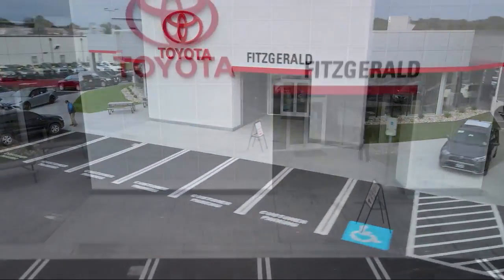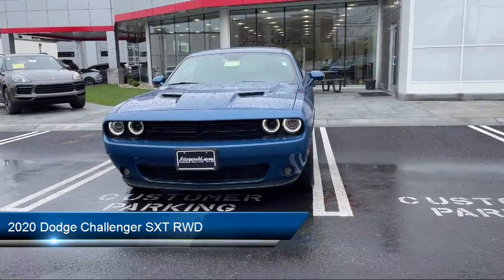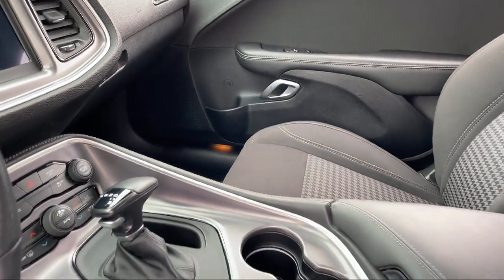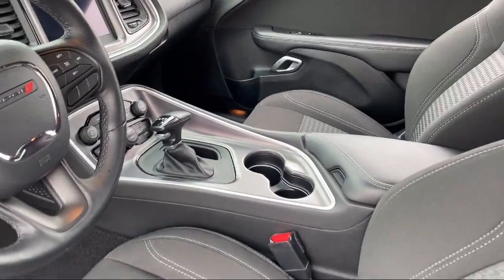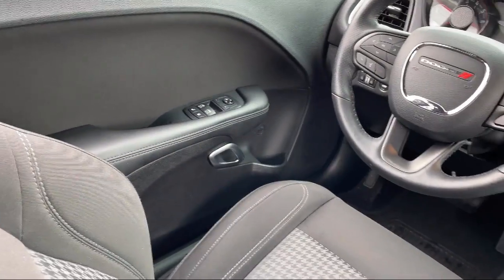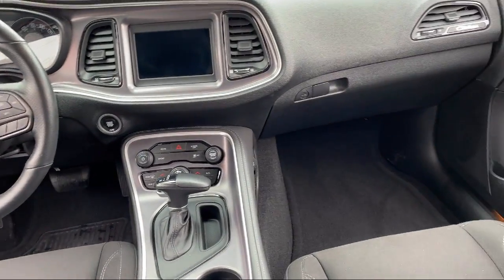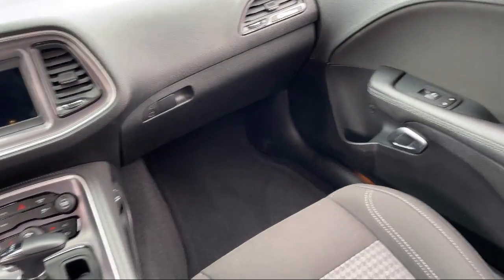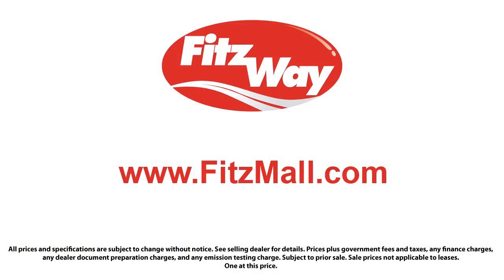2020 Dodge Challenger SXT RWD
2020 Dodge Challenger SXT RWD - Stock Number: EM77028 - VIN: 2C3CDZAG8LH177028.